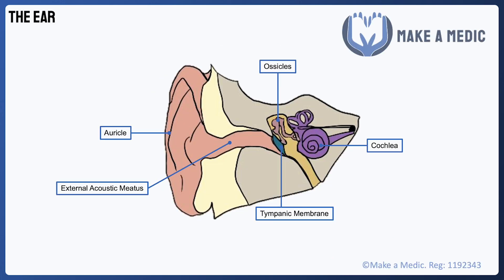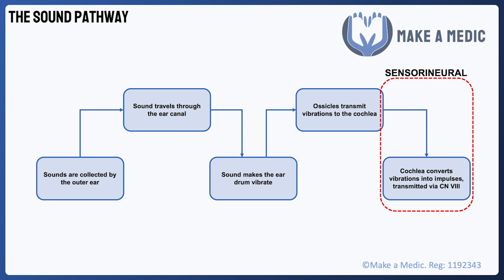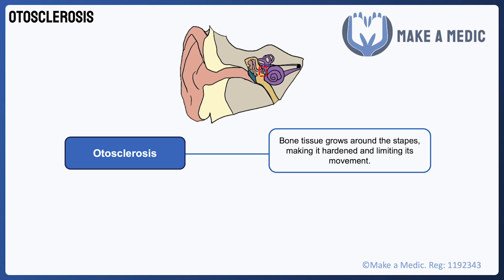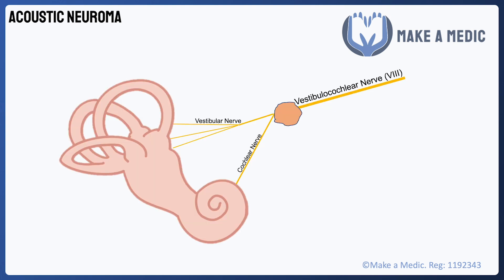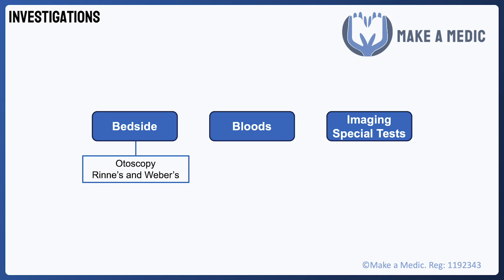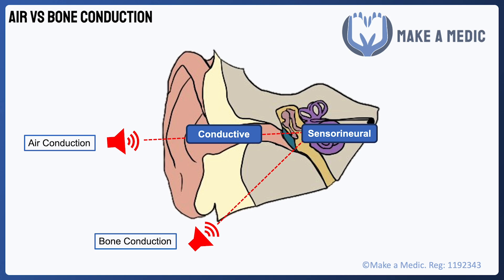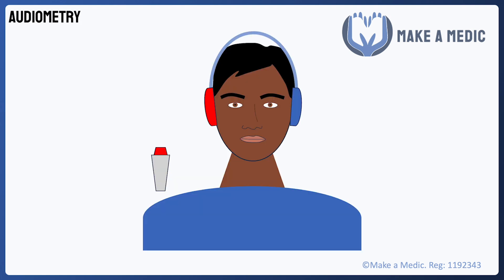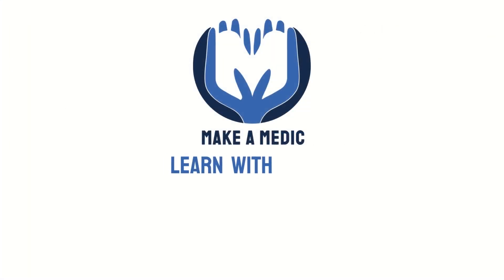An Approach to Hearing Loss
Hearing loss can be a difficult presenting complaint to assess in the context of primary care and emergency medicine. In this video, Dr. Akash Srinivasan goes through a systematic approach to patients with hearing loss.

This includes the following topics:
00:00 Introduction & Anatomy
01:36 Conductive vs Sensorineural Hearing Loss
02:47 Causes of Conductive Hearing Loss (Cerumen Impaction, Tympanic Membrane Perforation, Otitis Media and Externa, Otosclerosis & Cholesteatoma)
05:45 Causes of Sensorineural Hearing Loss (Presbyacusis, CNS Disease, Labyrinthitis & Ménière's Disease)
08:00 Investigating Hearing Loss
09:02 Air Conduction vs Bone Conduction
10:22 Rinne's and Weber's Tests
12:27 Audiometry